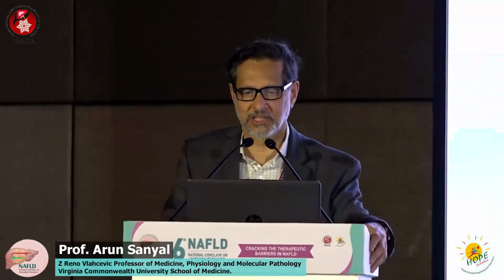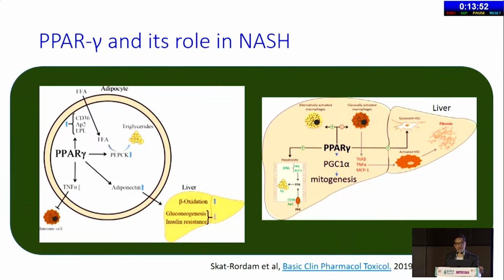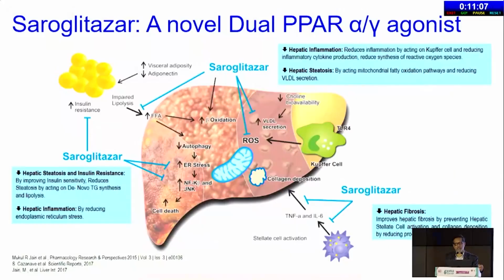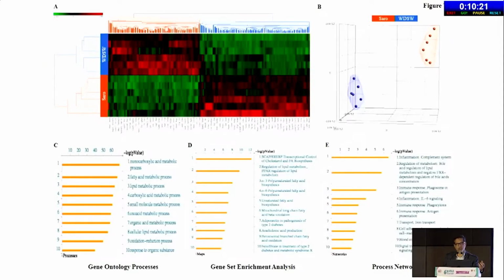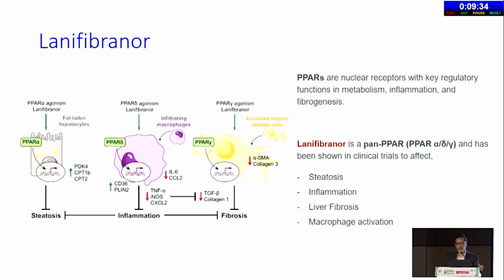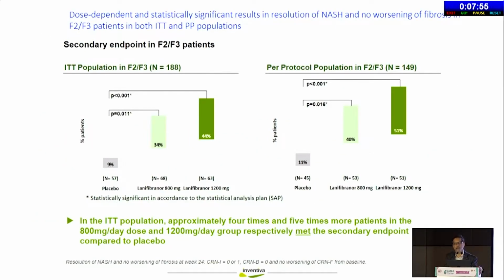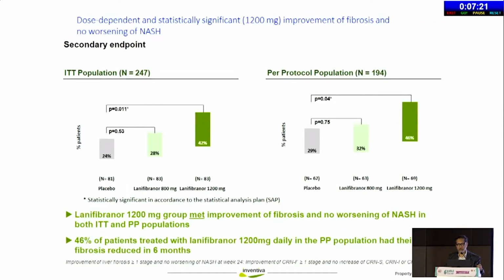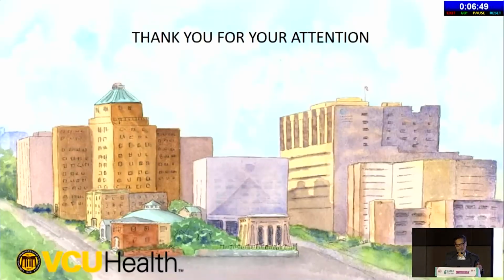PPAR Biology & Candidate Agents:- Prof. Arun Sanyal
Prof. Arun Sanyal - Z Reno Vlahcevic Professor of Medicine, Physiology and Molecular Pathology Virginia Commonwealth University School of Medicine.

PPAR Biology & Candidate Agents